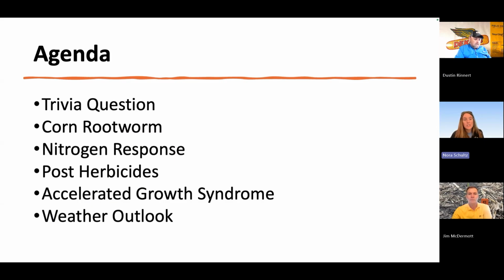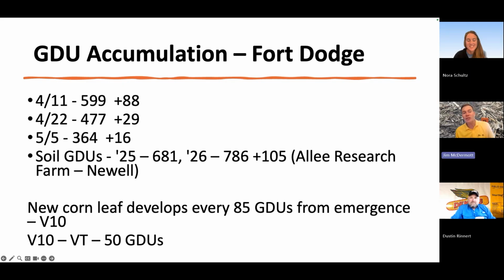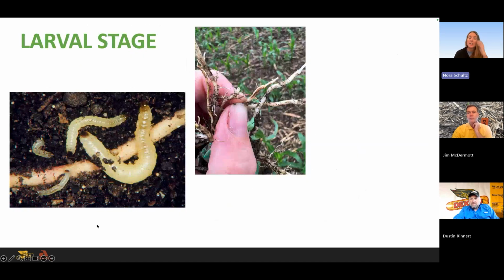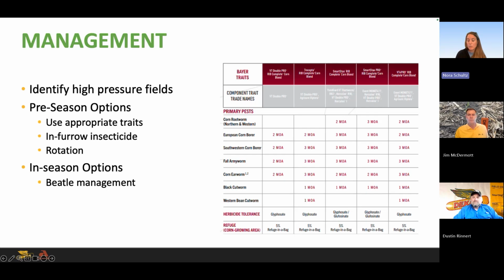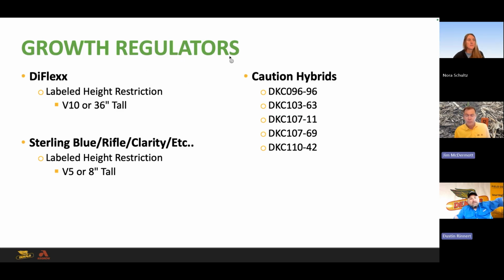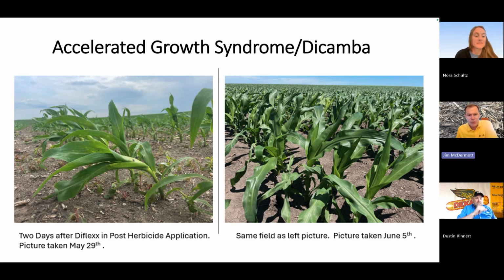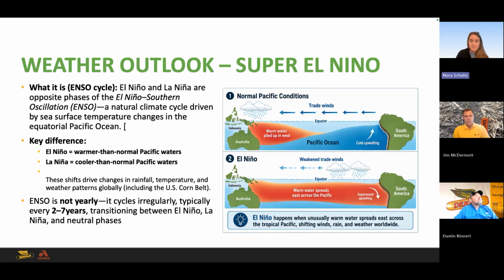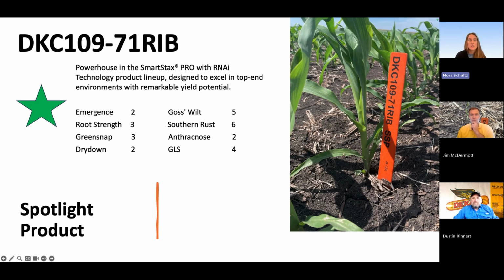DAACAT - DEKALB Asgrow alloy Current Agronomic Topics - 6-3-26